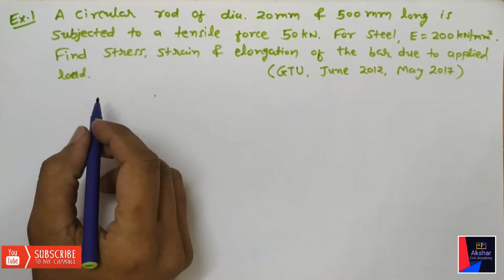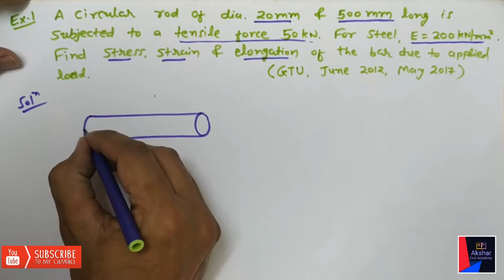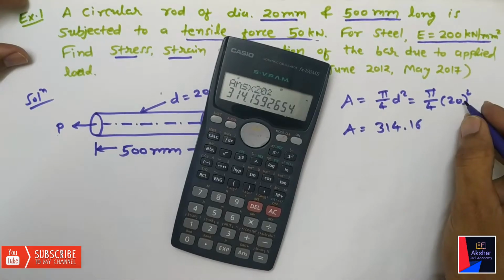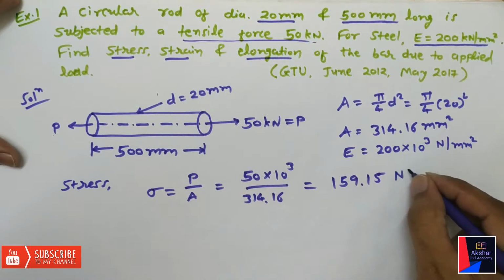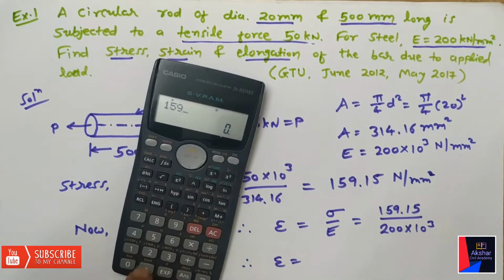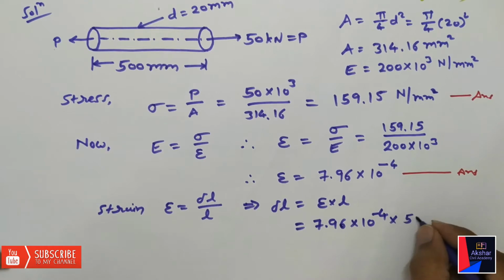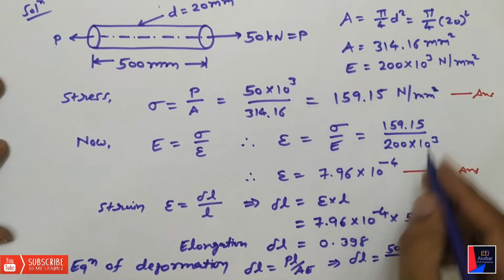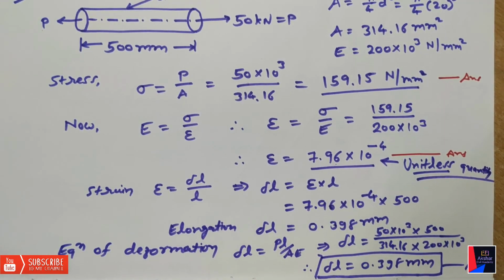EXAMPLE - 1 - STRESS AND STRAIN